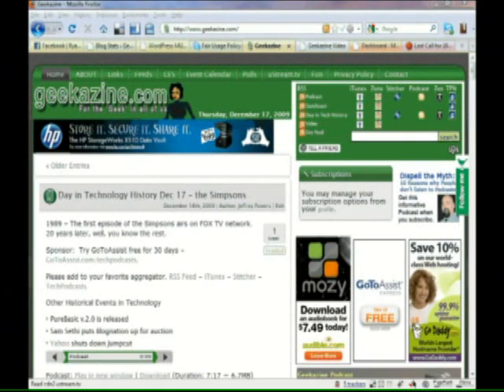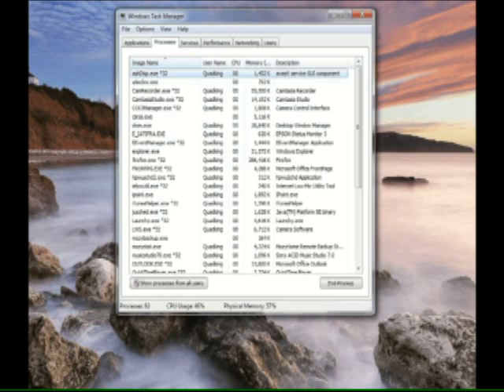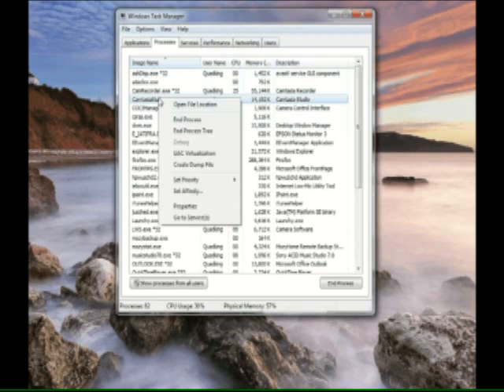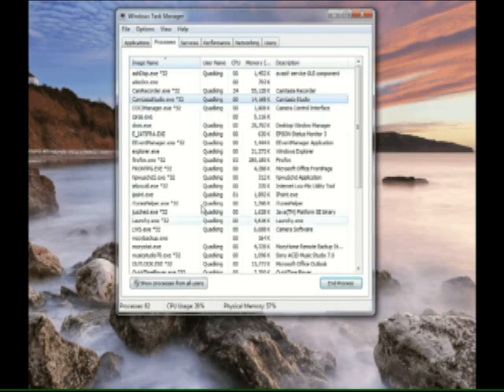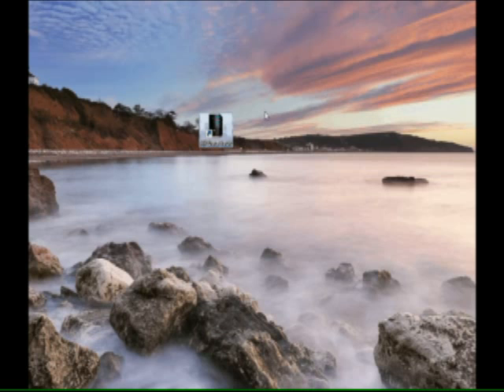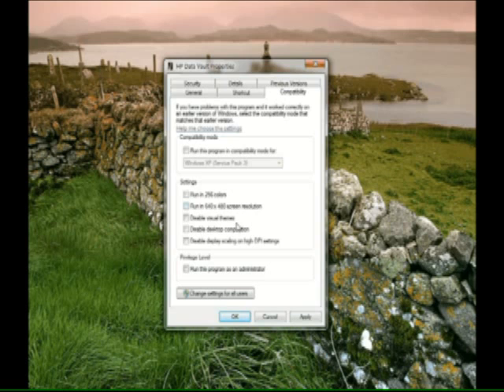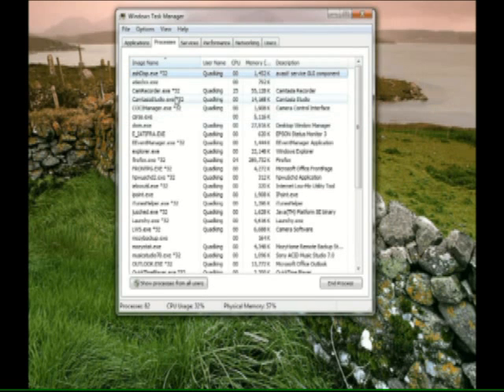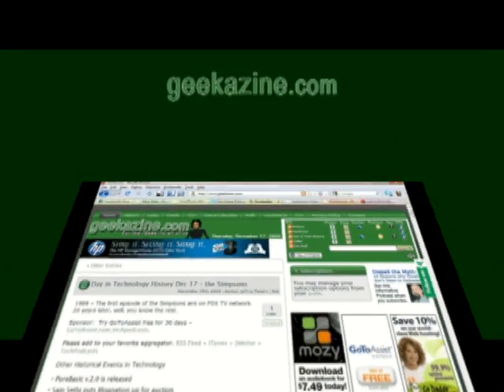Windows 7 Tip - Processes and Compatibility of programs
We look at the Processes in Windows 7 64 Bit and how to change the compatibility mode.